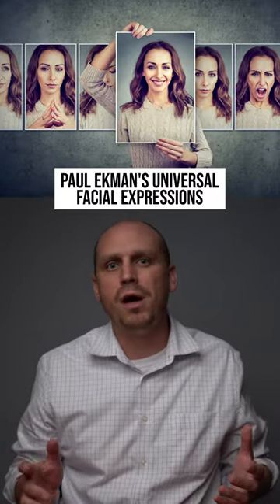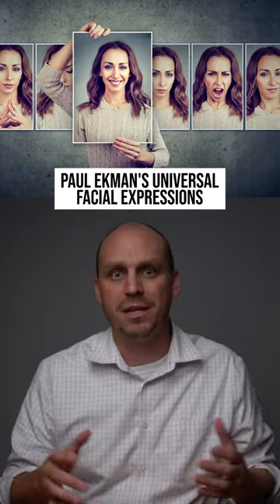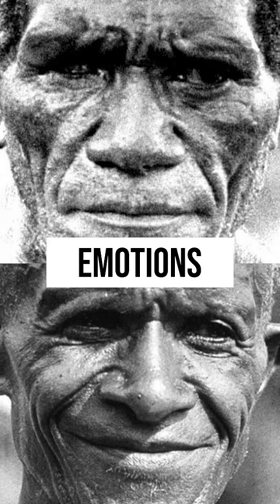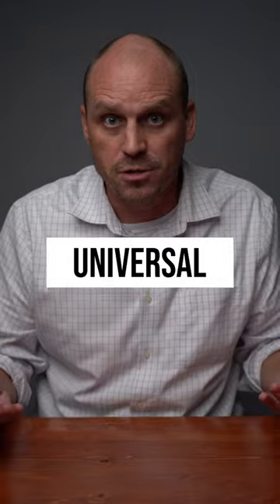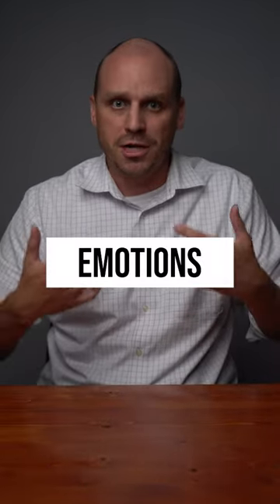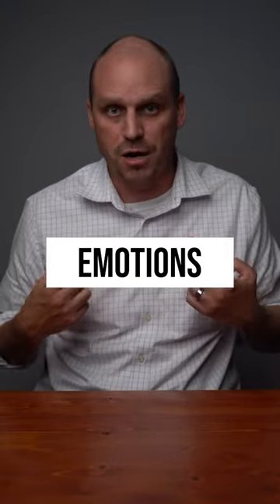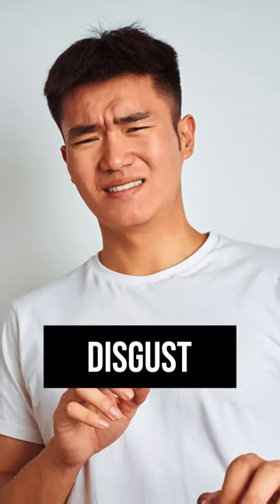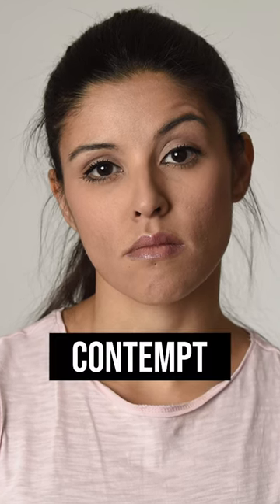Universal Facial Expressions - Paul Ekman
What are Paul Ekman's "Universal Facial Expressions?"

In this video, we'll dive into Paul Ekman's fascinating work on (what he believes to be) the seven universal facial expressions, which are linked to underlying emotions that transcend geographic boundaries around the world.

QIQ3SBR1M9EZLOJK